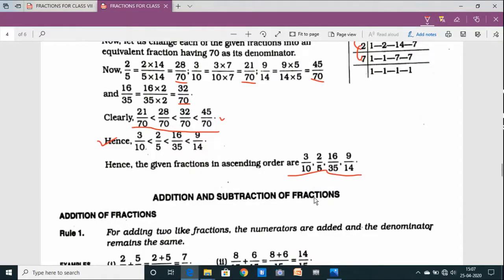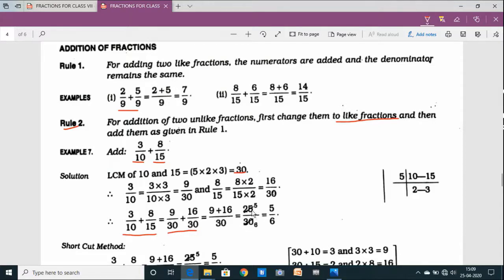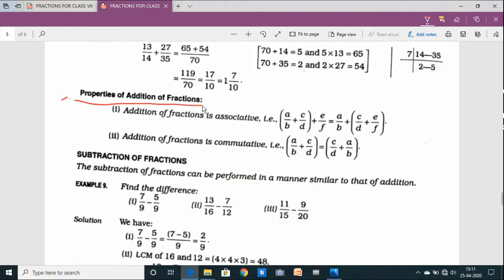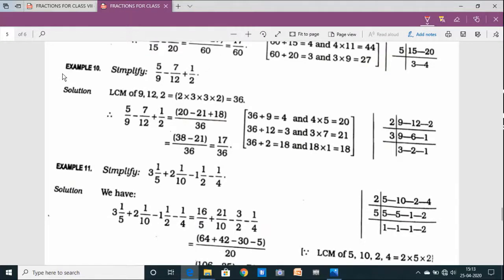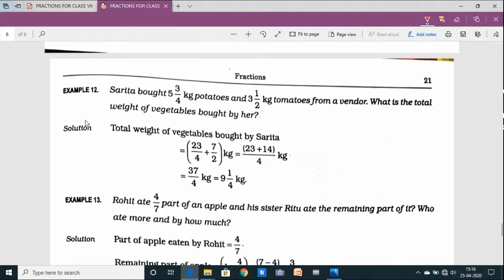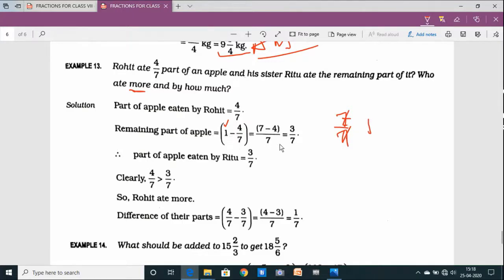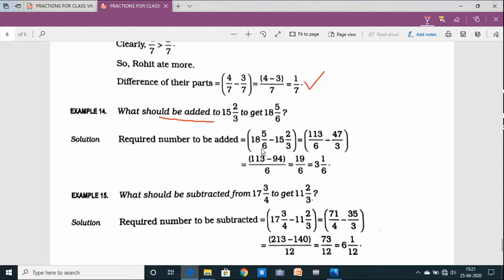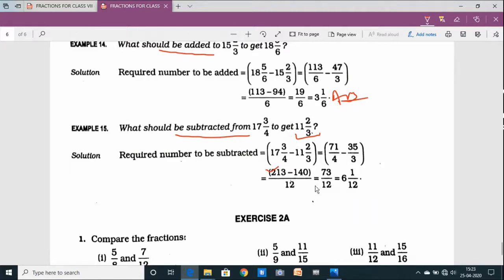Addition and Subtraction of Fractions Class 7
Introduction and describe all examples of Exercise 2 A